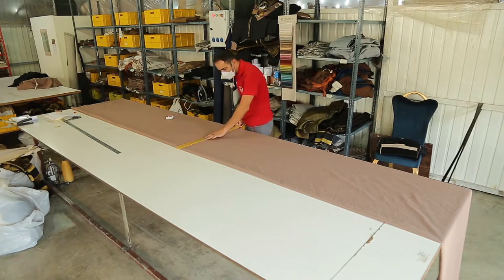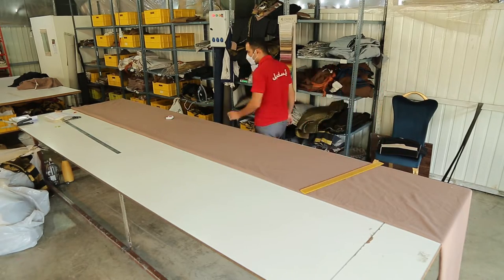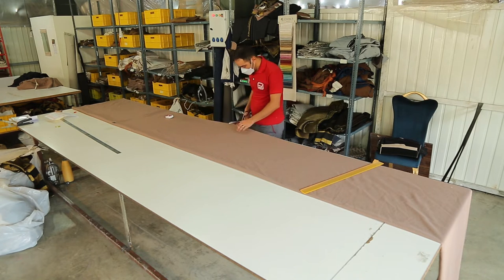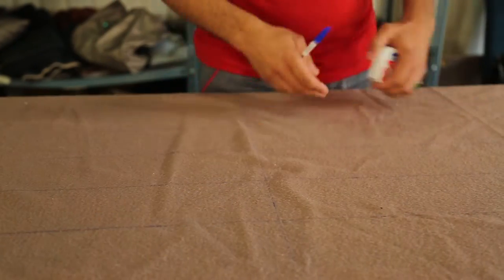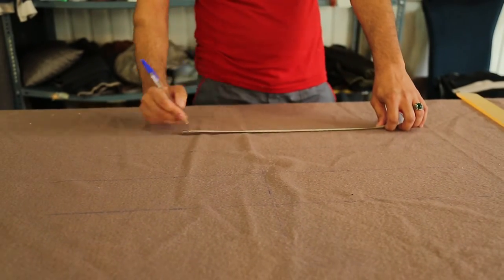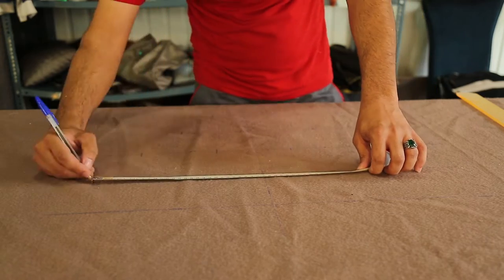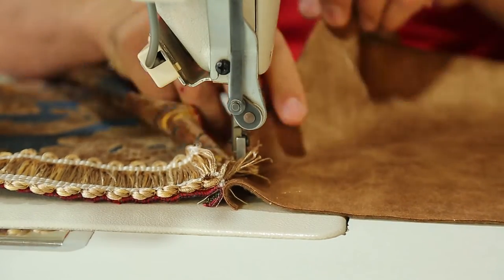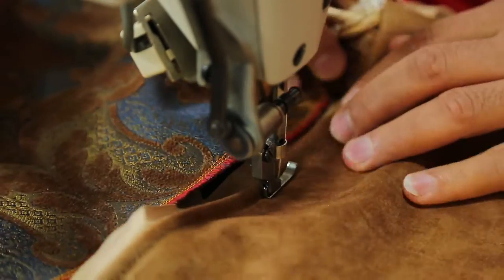The Sewing Unit | Section5 | How Is a Sofa Being Manufactured?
In this series, I want to tell: "How is a sofa being manufactured?!"
From A to Z, from soup to nuts, everything about the furniture industry!